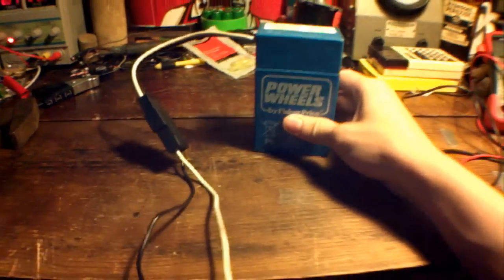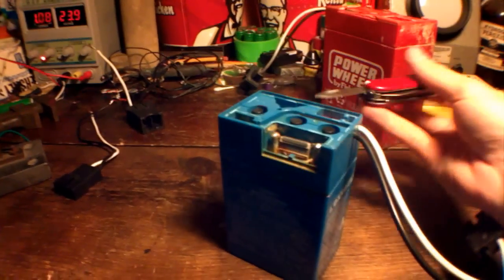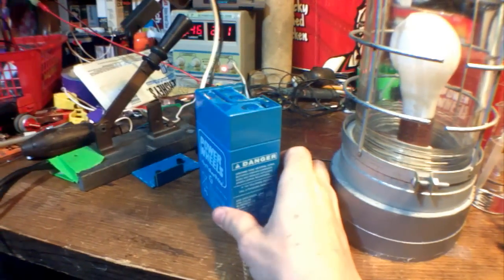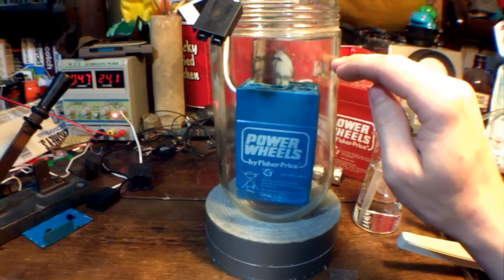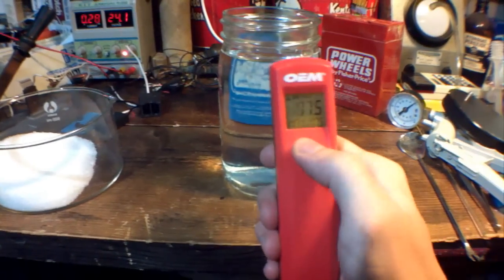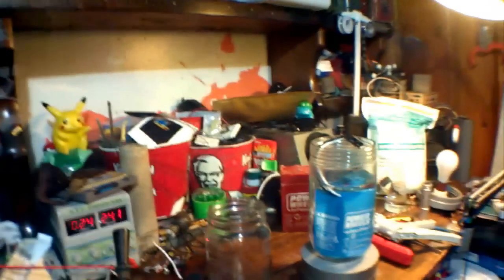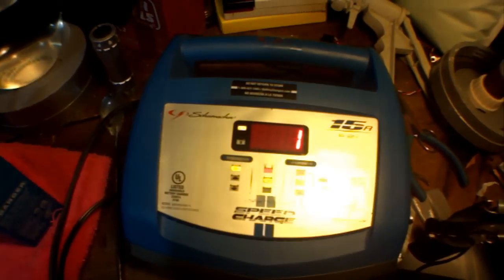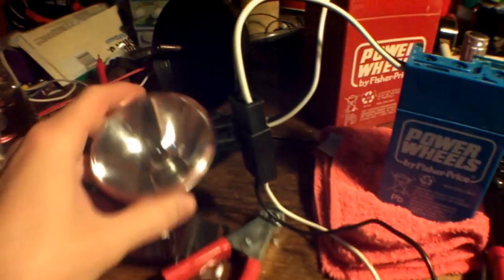Repair Lead Acid Battery with Epsom Salt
i forgot i had this little Sealed Lead Acid Battery (Absorbed Glass Mat) and just found it today.

i decided to test out epsom salt on it since i've heard it works great but havent tried it yet. it seems to have worked out nicely.

i refilled the battery with regular tap water. i only use tap water and not distilled water because people always freak out on me when i dont use distilled water. i figure if all my lead acid batteries have tap water and work well then i dont see any reason to waste money on distilled water. not counting i find all these batteries in the trash anyway so its not like mind experimenting on them.